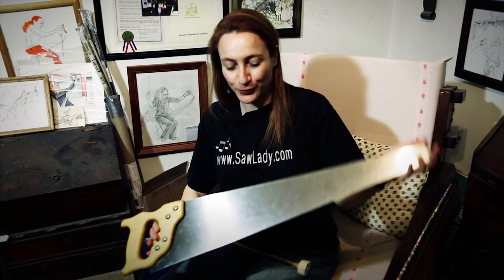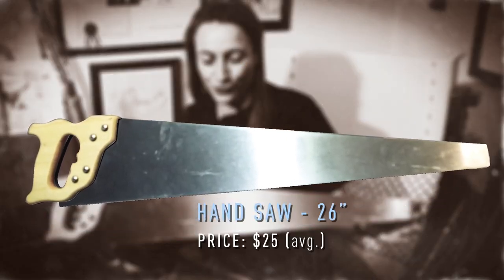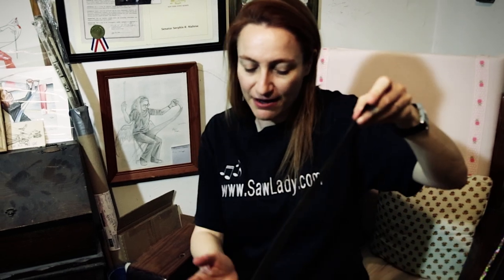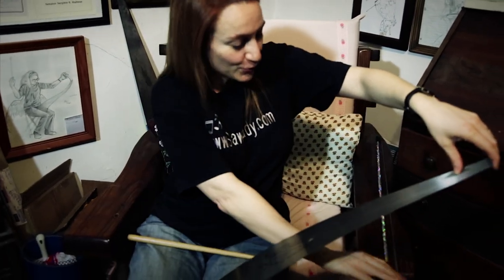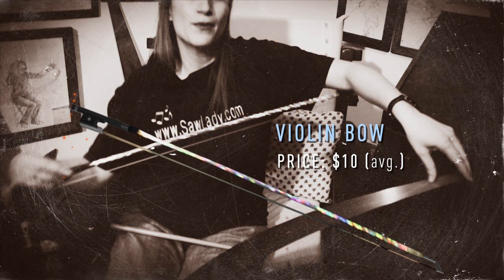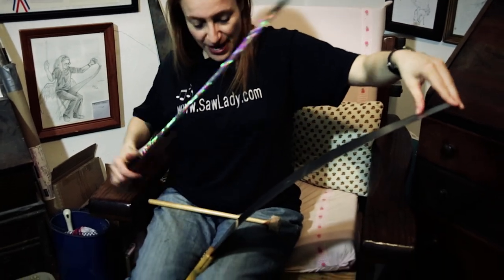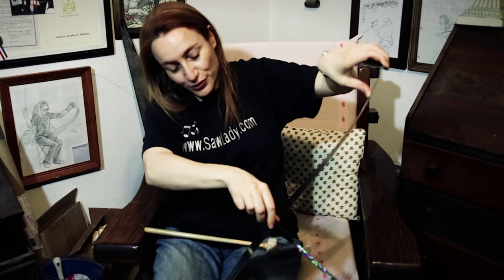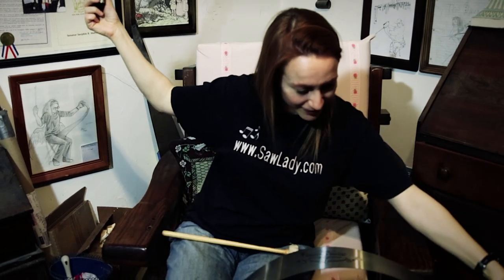The Moving Stage: Musical Saw 101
THE MOVING STAGE

Bonus footage from my interview with subway musician Natalia 'Saw Lady' Paruz. She explains how to turn your hand saw into a musical saw.

Zoom h4n with Sony ECM-44B Lav mic

Photoshop CS6

Plugins Used:

Alien Skin Exposure 4

Magic Bullet Looks 2